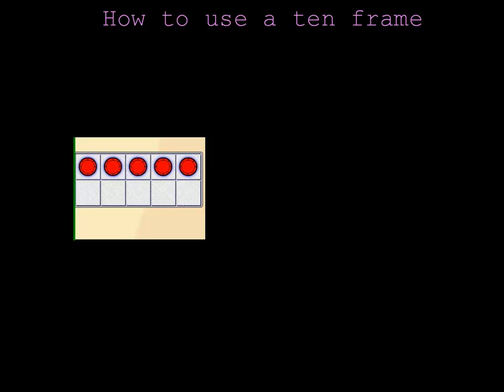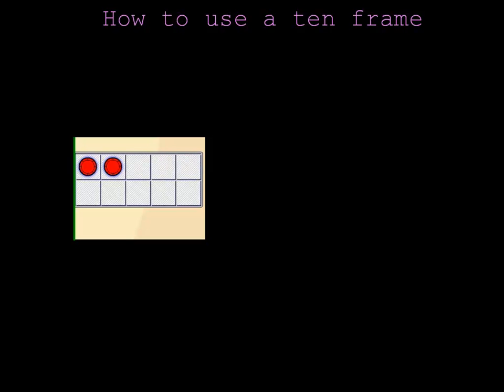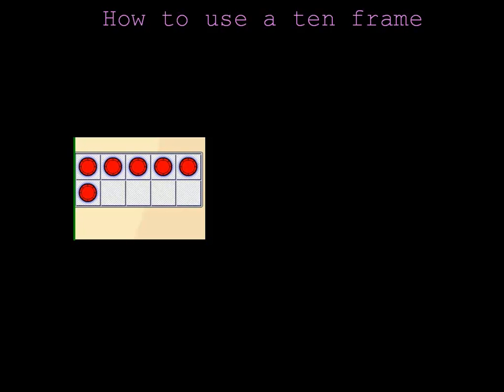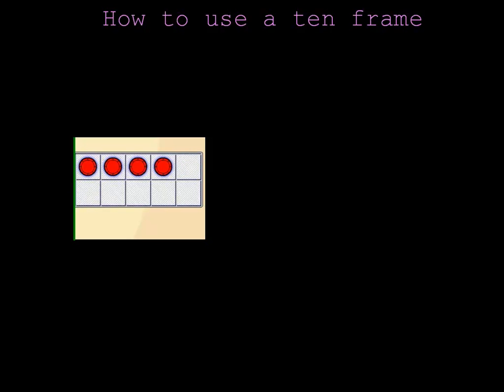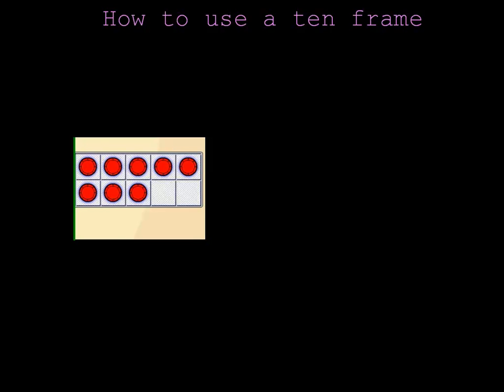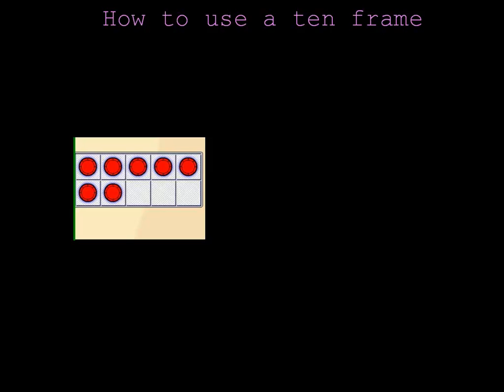How many chips.mp4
This video shows chips in a ten frame and asks you to name how many chips are there and also how many blank spaces there are.  No hints are given.